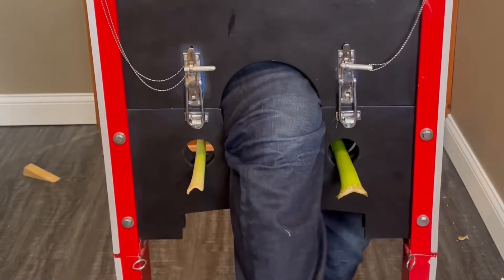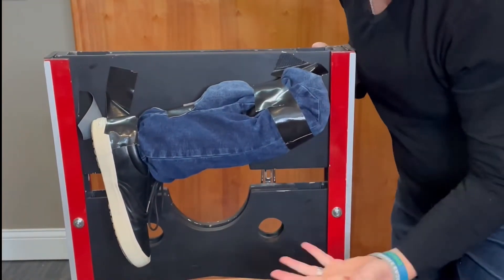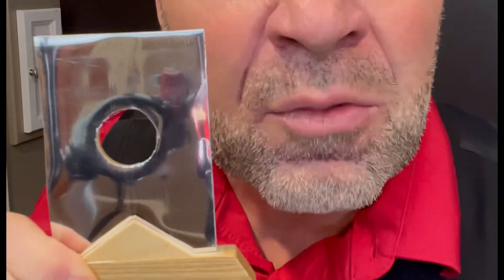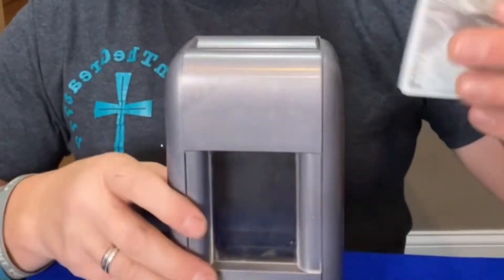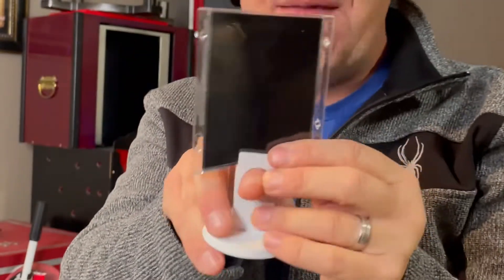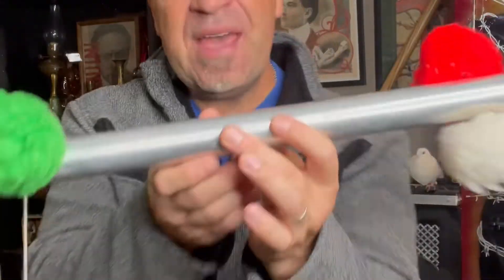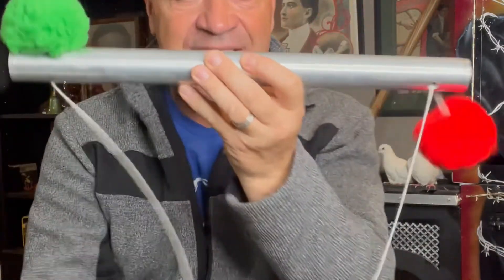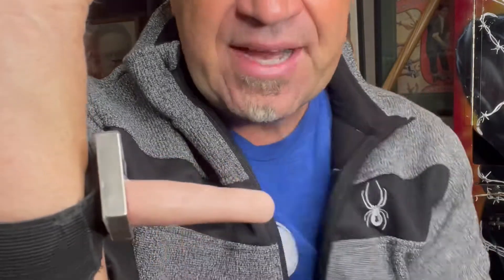13 viral videos of mine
These are 13 videos of mine that have went viral, over 1 million each.
I hope you enjoy my magic and pranks.
(Me and my two sons perform some cool stuff)
My song on Amazon

My sons YT